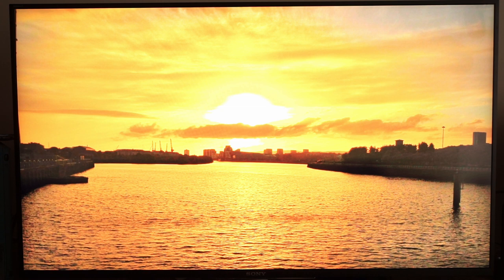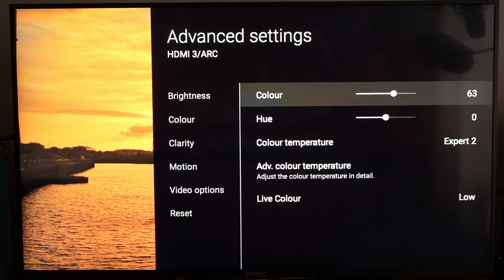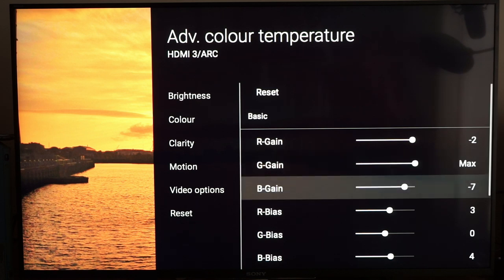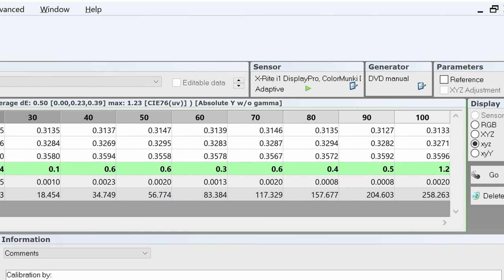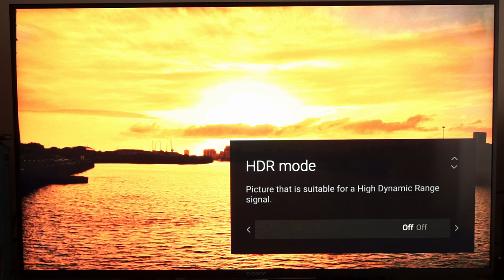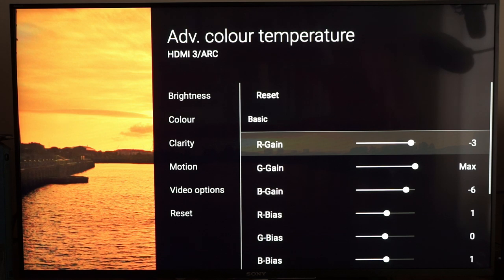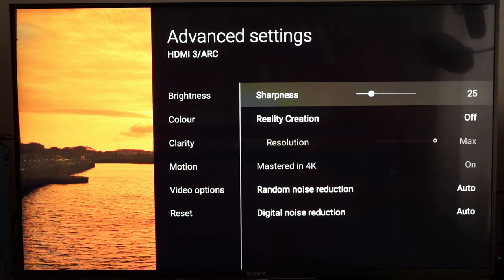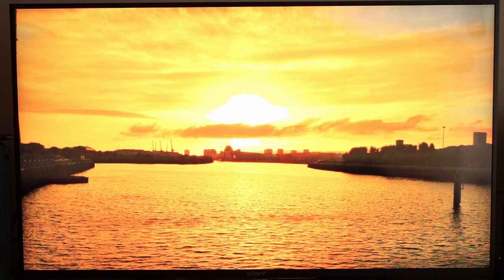Budget TV that makes a good computer monitor? Sony KD-43XD8305 UHD 4K TV Calibration Settings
Details of Calibration Settings on Sony KD-43XD8305 UHD TV for SDR and HDR.

With the recent Nougat Android TV upgrade things have sped up with regards to user interface. Also the remote is much more responsive.

It's also been updated again to Oreo.